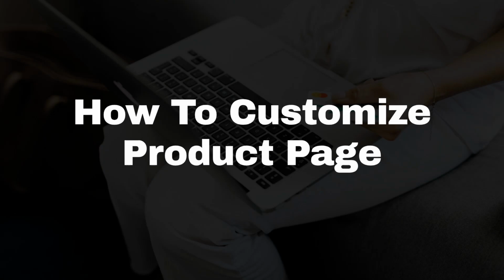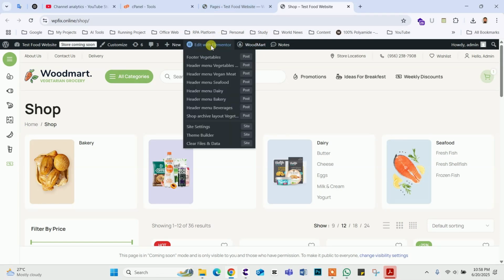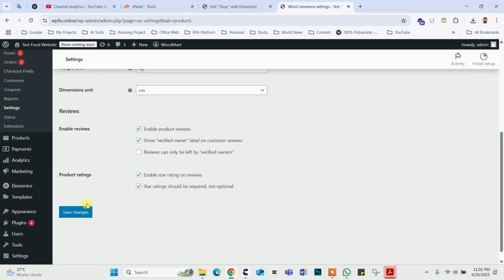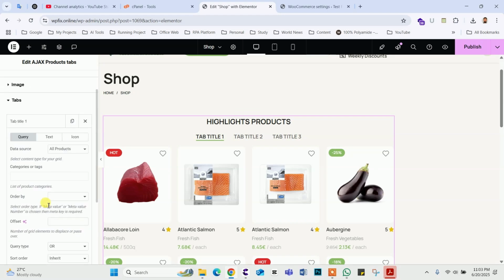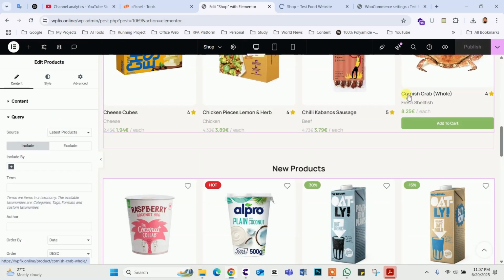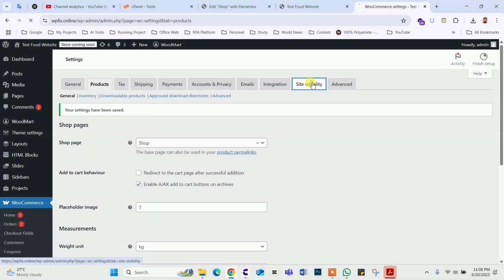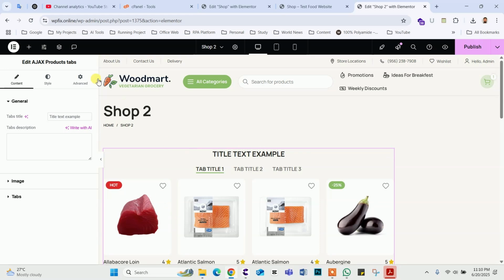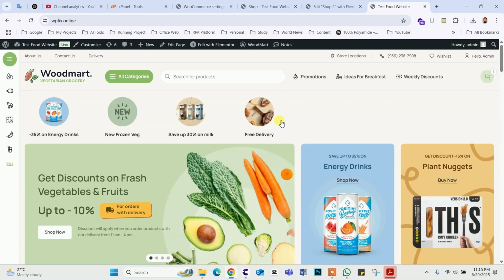EDIT WooCommerce Shop Page in 5 Minutes with Elementor?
Want to customize your WooCommerce shop page without any coding skills? In this tutorial, we'll show you how to edit your WooCommerce shop page in just 5 minutes using Elementor, a popular page builder plugin for WordPress. Learn how to easily customize your shop page layout, add widgets, and make it look professional without hiring a developer. Follow along and get ready to boost your online store's sales and user experience!

In this tutorial, I’ll cover:
✅ How to find and edit the WooCommerce Shop Page
✅ Creating a custom Shop Page using Elementor
✅ Setting the new page as your default Shop Page
✅ WooCommerce settings configuration
✅ Designing product grids with Elementor
✅ Final tips to improve your shop layout

⏱️ **Timestamps:**
0:01 – Channel Intro
0:03 – How to EDIT WooCommerce Shop Page in 5 Minutes with Elementor?